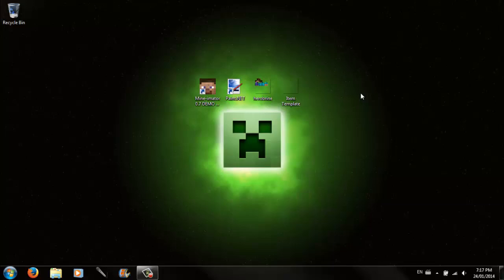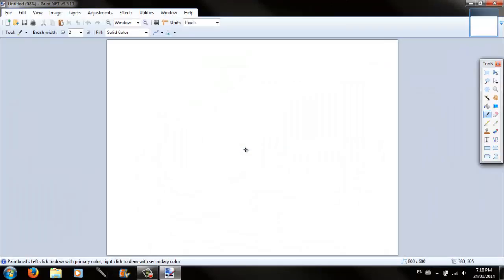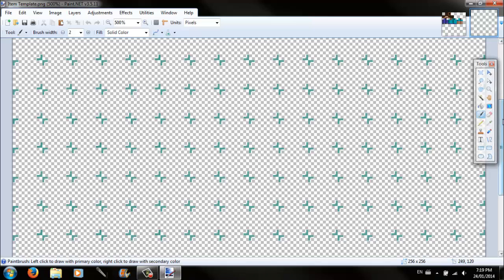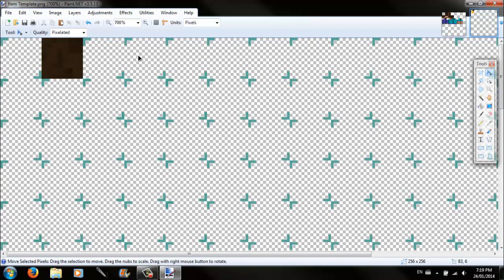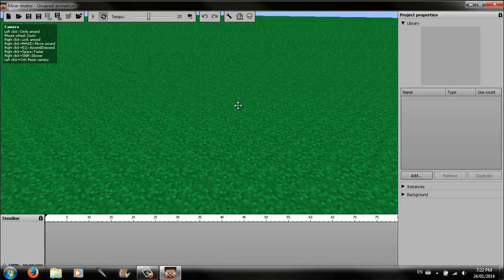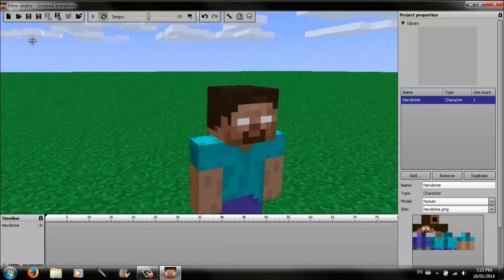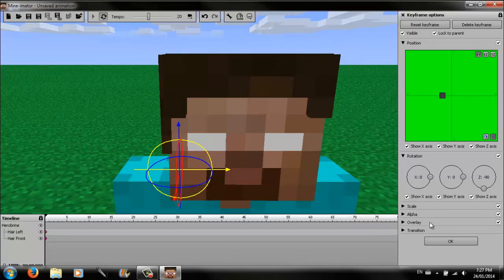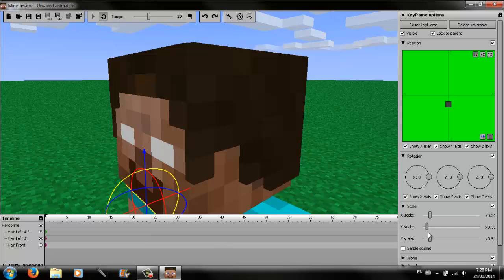Mine-Imator 3D Hair Tutorial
Have you ever wanted to make your hair 3d in your Mine-Imator animation? Well now you can with the amazing help from my tutorial.